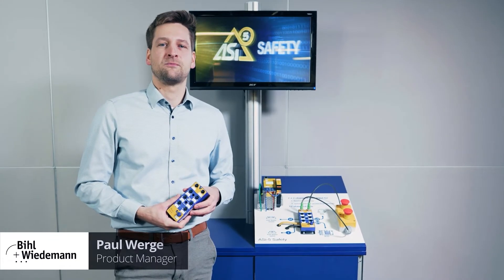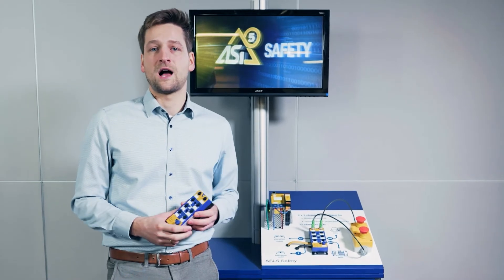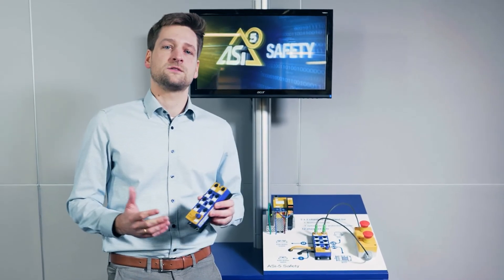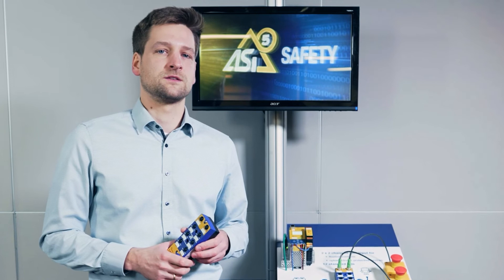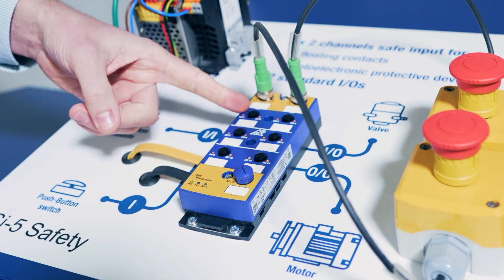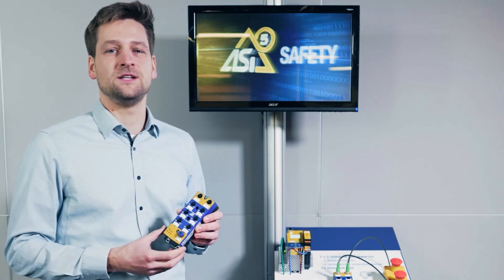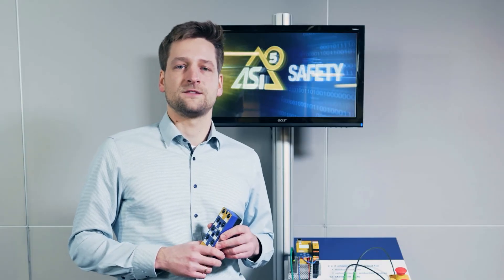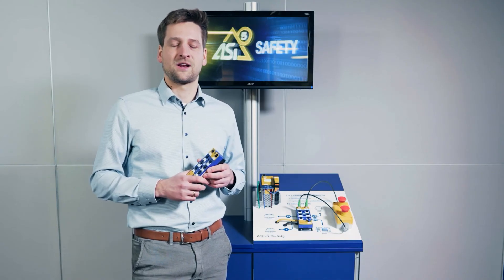ASi-5 Safety with Bihl+Wiedemann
Bihl+Wiedemann has steadily expanded its safety technology solution portfolio since 2005. After a short overview of previous Safety highlights, product manager Paul Werge presents the first two ASi-5 Safety input modules in IP67: BWU4209 has 2 safe inputs for floating contacts, BWU4210 has 2 safe inputs for optoelectronic devices. Both modules additionally have 12 digital self-configuring I/Os each.